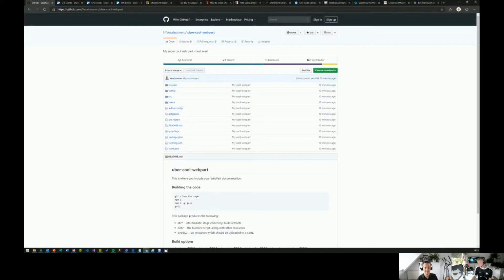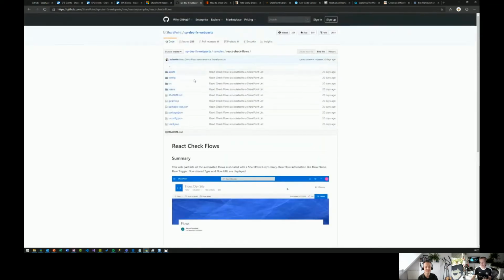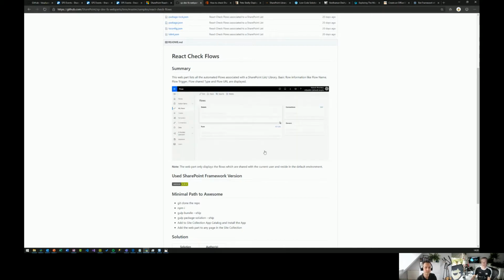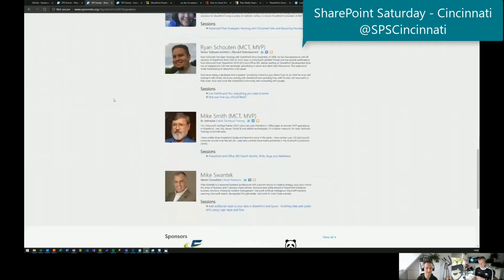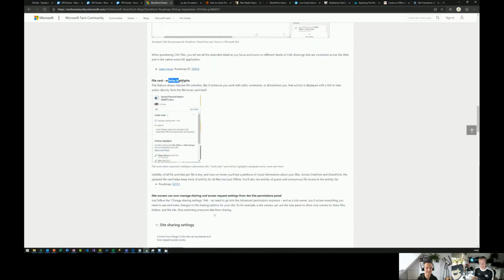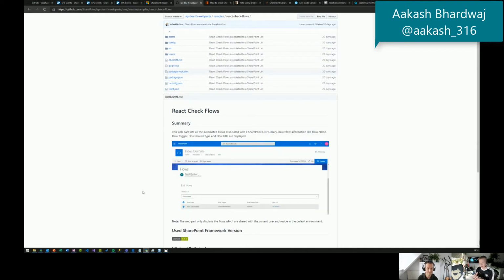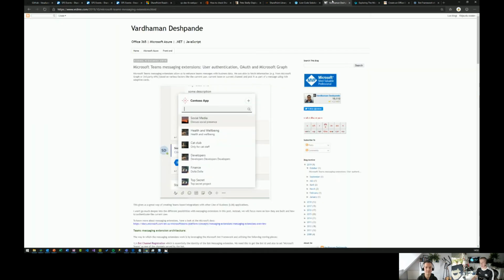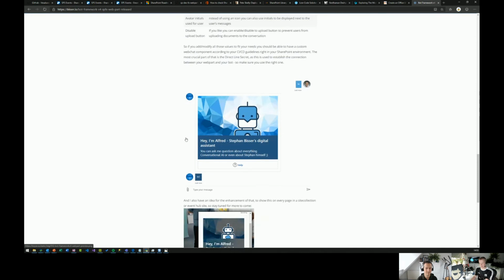SharePoint Dev Weekly - Episode 55 - 8th of October 2019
SharePoint Dev Weekly is a weekly video chat where Vesa and typically Waldek are talking about the latest news and topics around the SharePoint dev area.

This time there was no visitors as discussion was more on talk about the characteristics of a successful open-source projects/communities:

- Patience with the evolution (process)
- Continuously promote
- Love the problem/challenge
- Decouple project from you
- Invite others to use/build
- Promote contributors
- Be inclusive
- Contribute/respond thoughtfully

Got feedback or input? - Don't hesitate to let us know.

If you want your article or sample mentioned, please use the SPDevWeekly hashtag on Twitter for letting us know.

This video was recorded on Monday 7th of October 2019.

You can find more details on the weekly summary from the SharePoint Dev blog